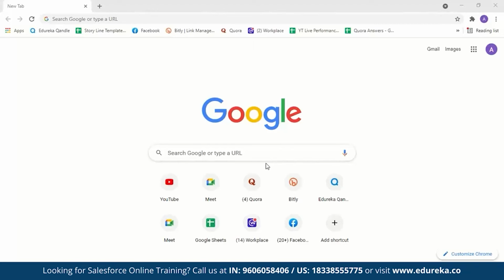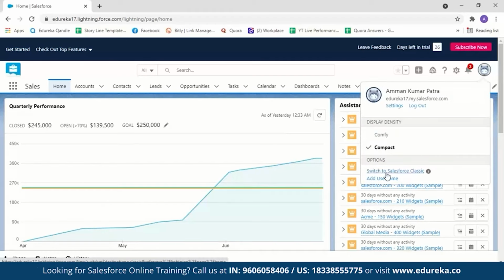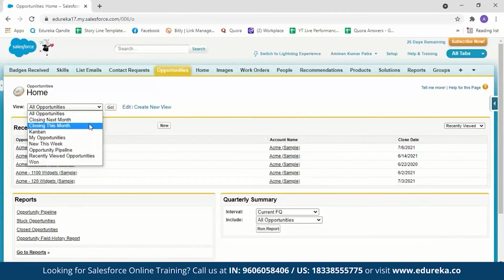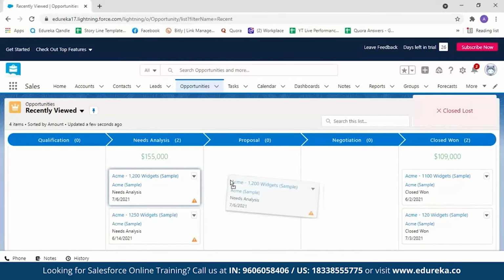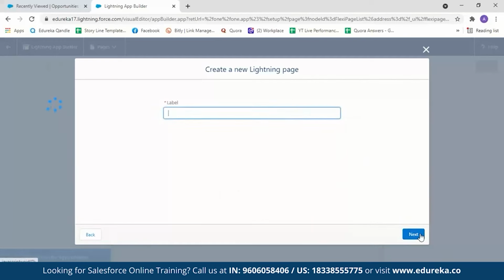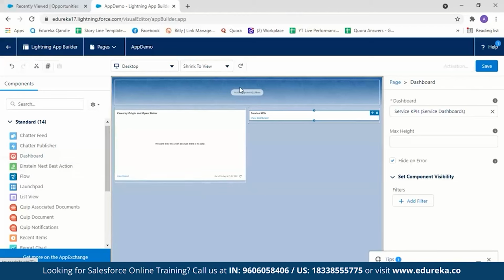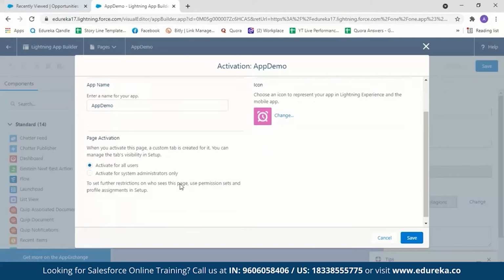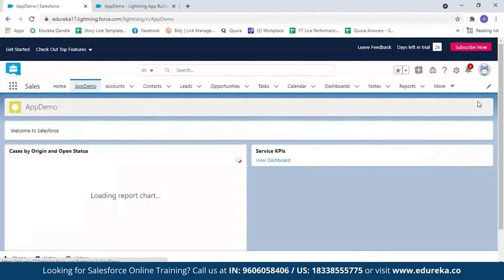Building Custom Lightning Homepage with Salesforce | Salesforce Tutorial | Edureka Rewind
This "𝐁𝐮𝐢𝐥𝐝 𝐂𝐮𝐬𝐭𝐨𝐦 𝐋𝐢𝐠𝐡𝐭𝐧𝐢𝐧𝐠 𝐇𝐨𝐦𝐞𝐩𝐚𝐠𝐞 𝐖𝐢𝐭𝐡 𝐒𝐚𝐥𝐞𝐬𝐟𝐨𝐫𝐜𝐞" video by Edureka will help you understand what exactly is salesforce lightning. It will also talk about some of the features and usage of salesforce lightning and then conclude with a demo, which explains how to create a lightning app page.